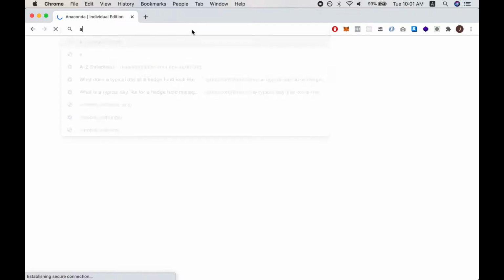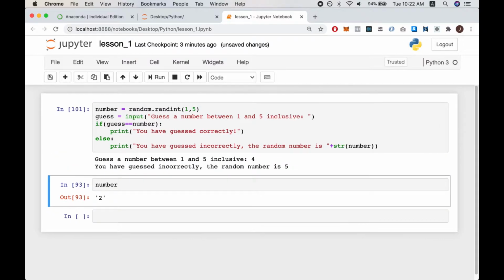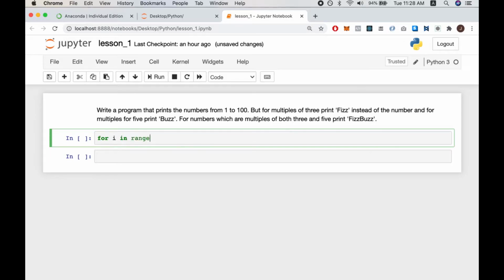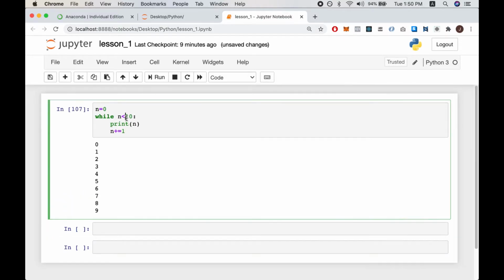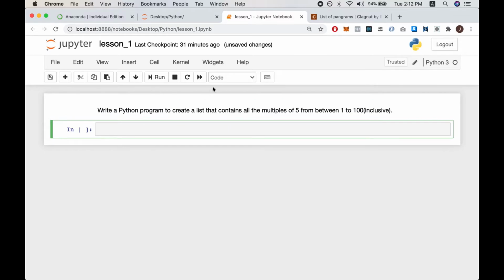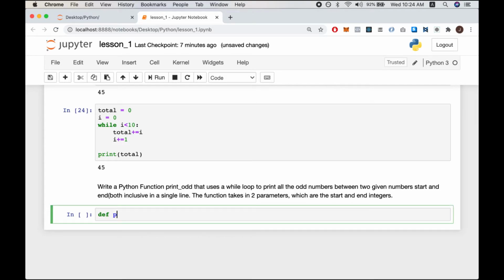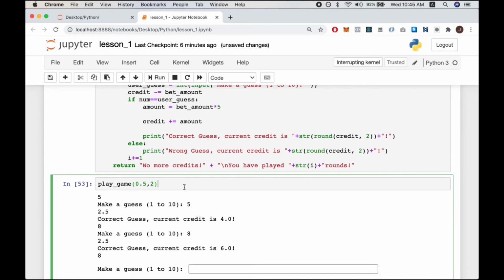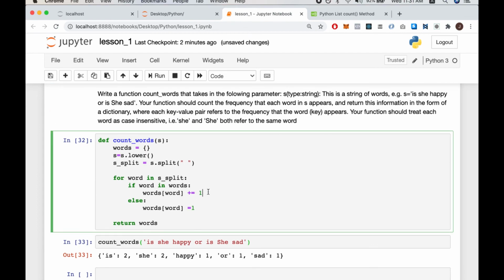Learn all the fundamentals of Python in 2.5 hours!!! Plus a ton of coding exercises.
Watch this video to learn all the basics of Python. Covers for loops, if else statements, while loops, variables, fizz buzz problems and much more.

Greatest tutorial on YouTube on Python whether you're a complete beginner or already know a thing or two about Python.

Comments below for any questions you may have.